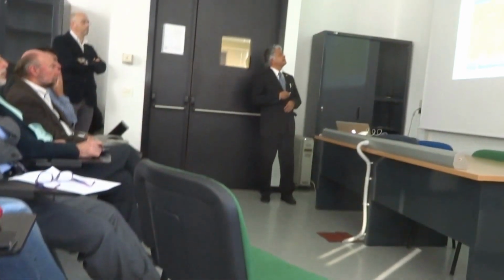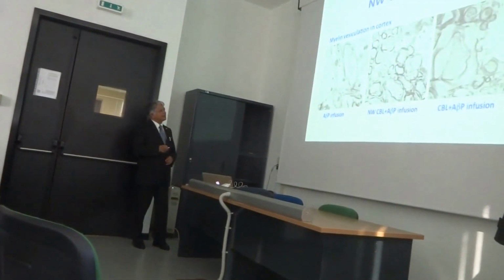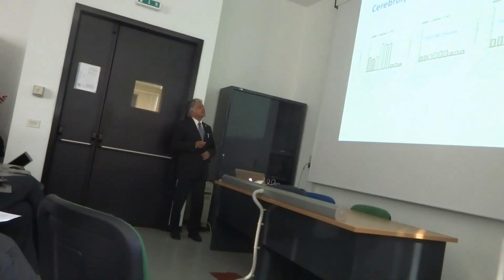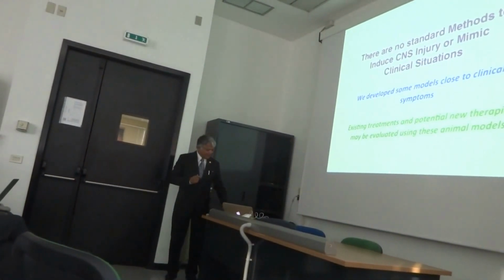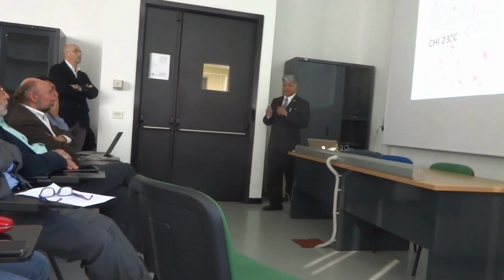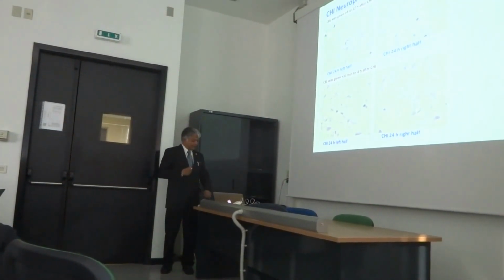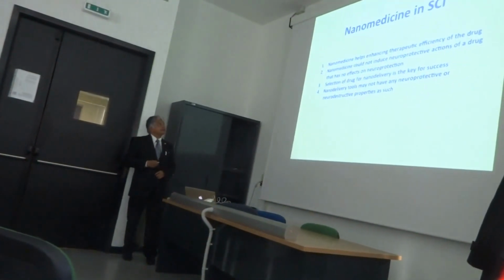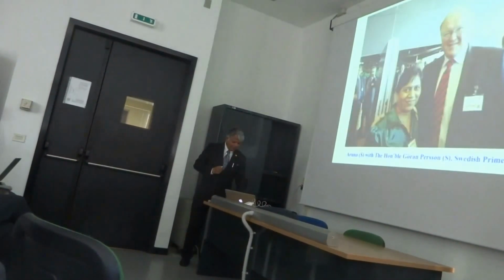Hari Sharma in Q&A Session Milano-Bicocca Univ. Invited Lecture Series, Feb 24, 2016